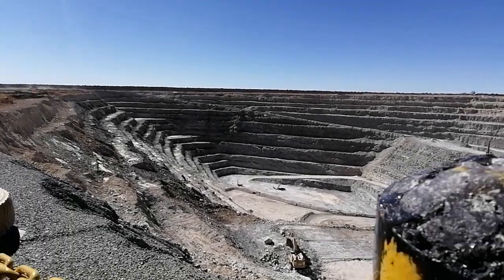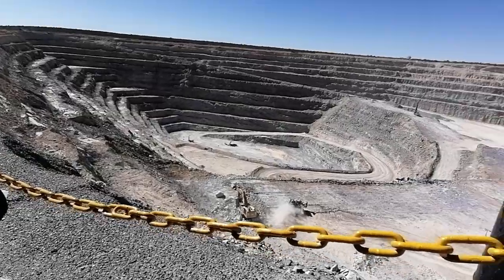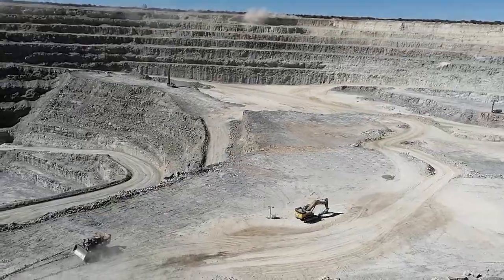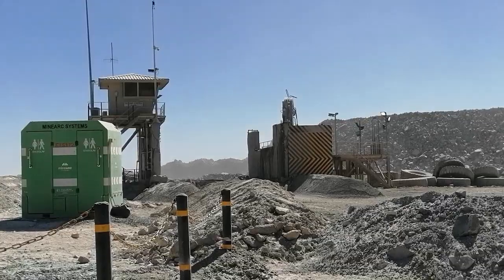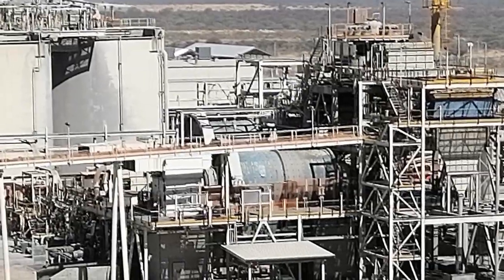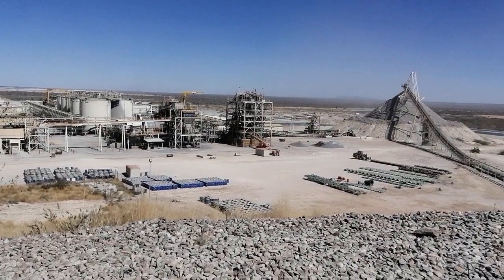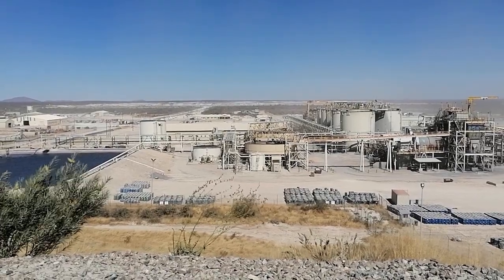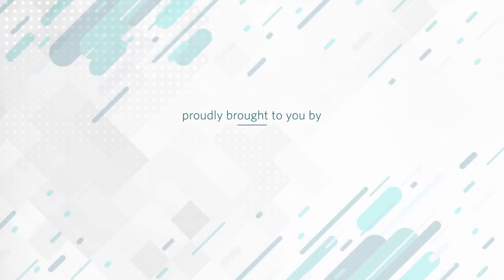B2Gold Otjikoto Gold Mine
Mining engineer Pena Nashihanga talks about the pit operations and expansions at the B2Gold Otjikoto gold mine.

Simeon Haihambo, Junior Metallurgist talks us through the process of how the gold is removed from the rock ore.